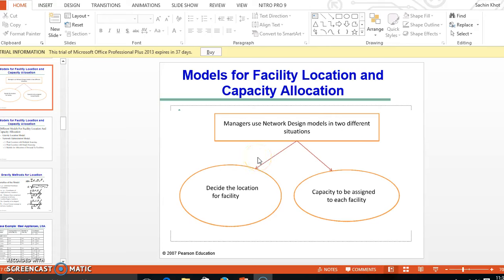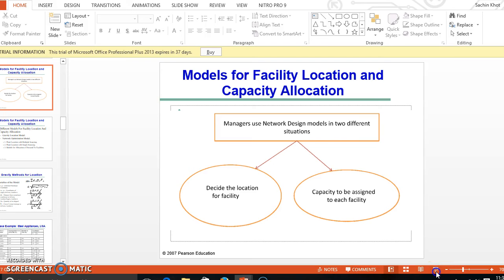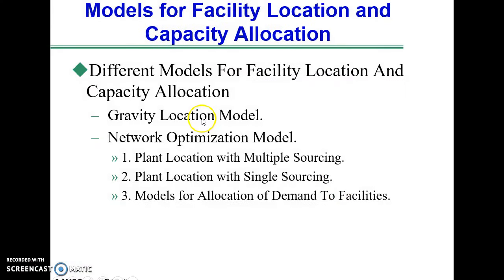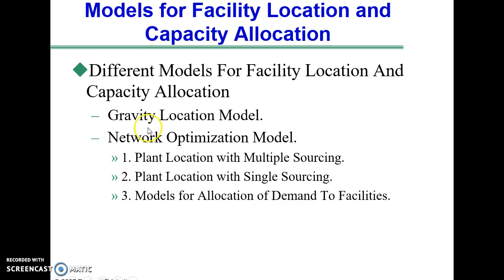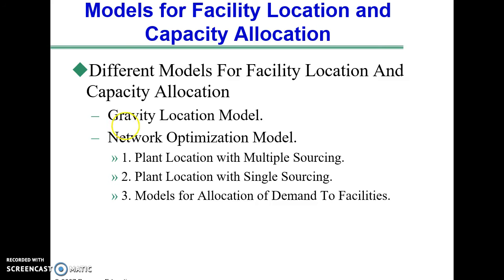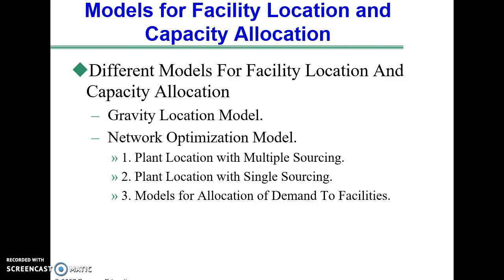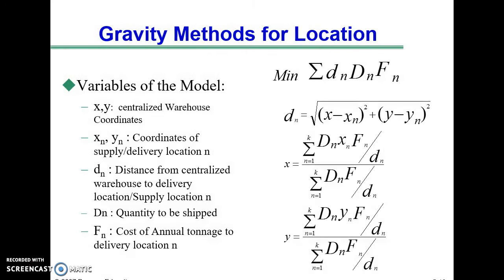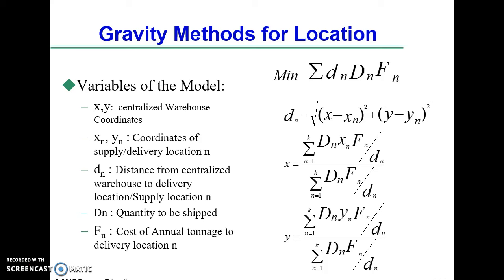Gravity Methods for facility location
Gravity methods for facility location model